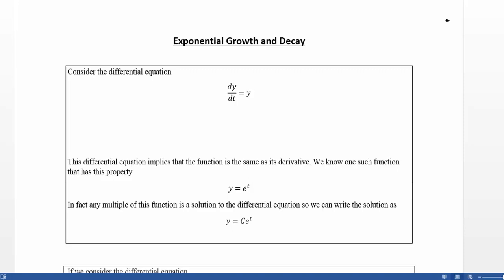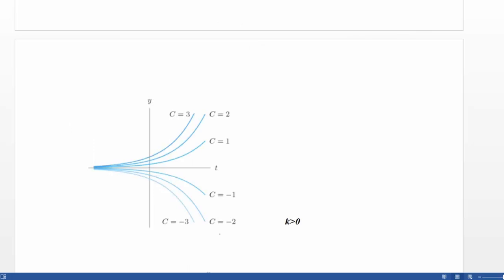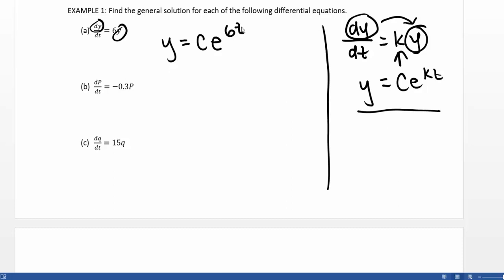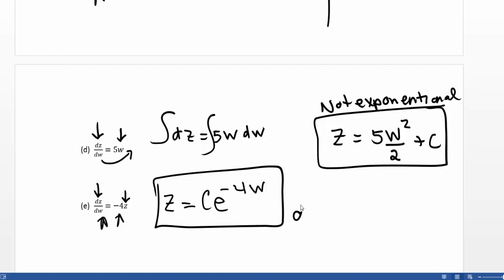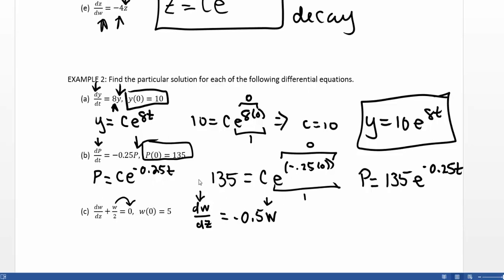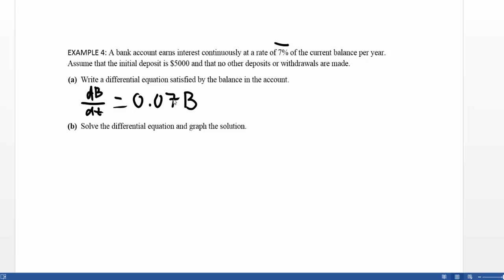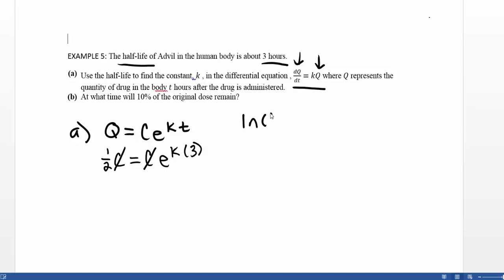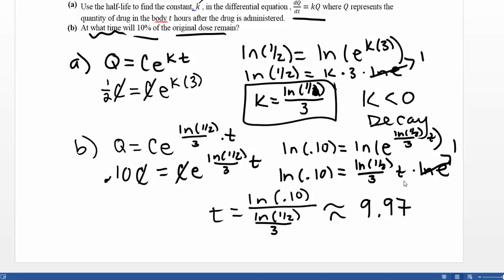Exponential Growth and Decay